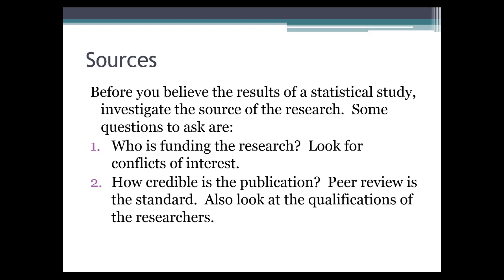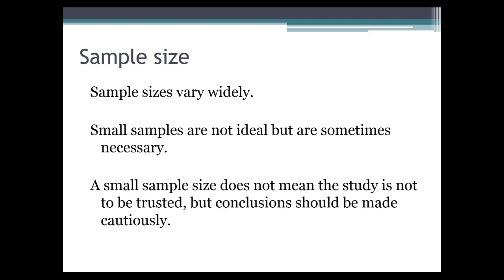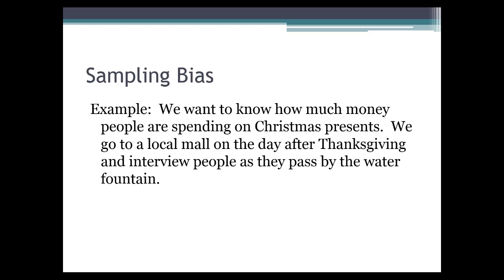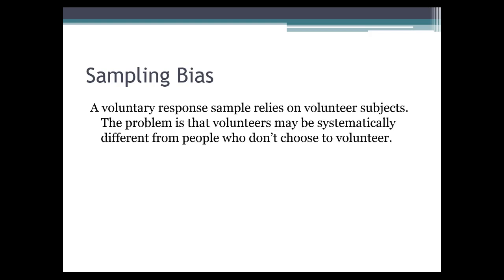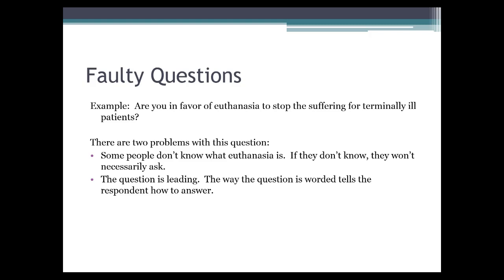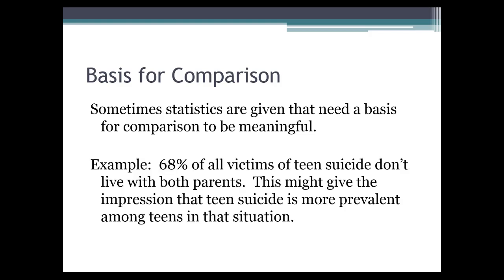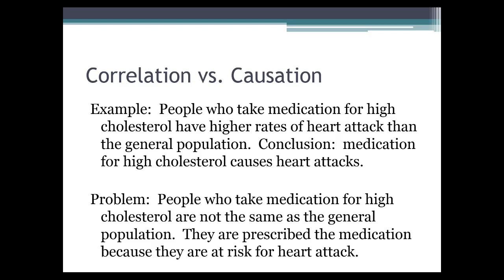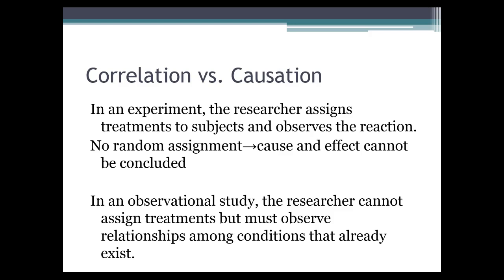critical thinking about statistics